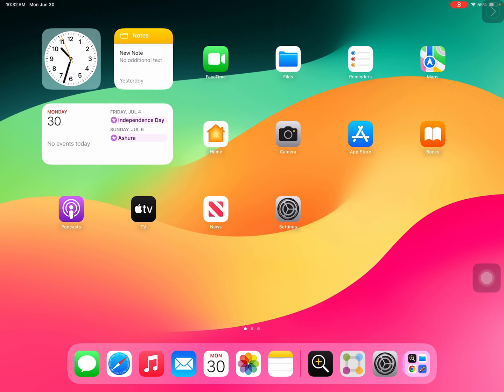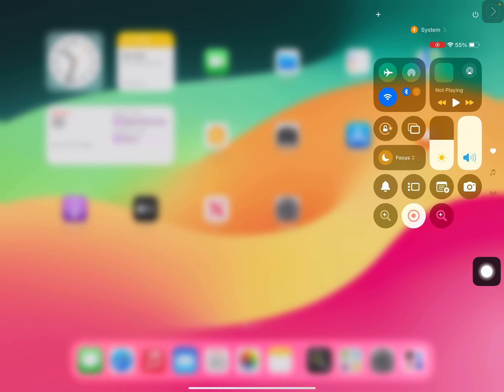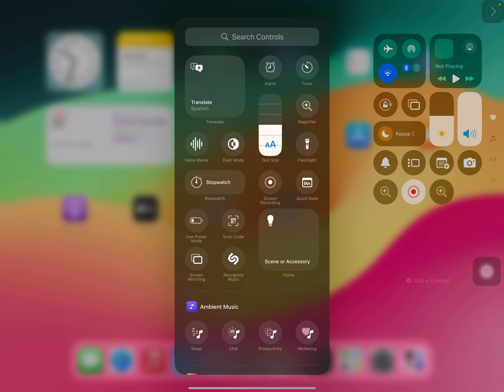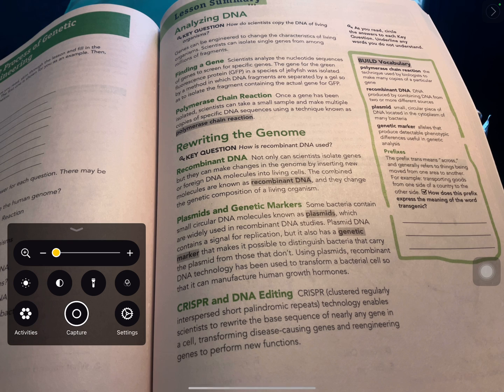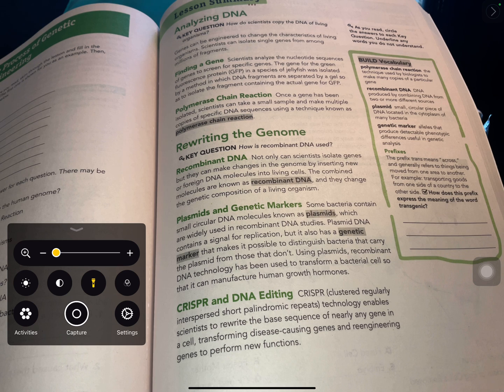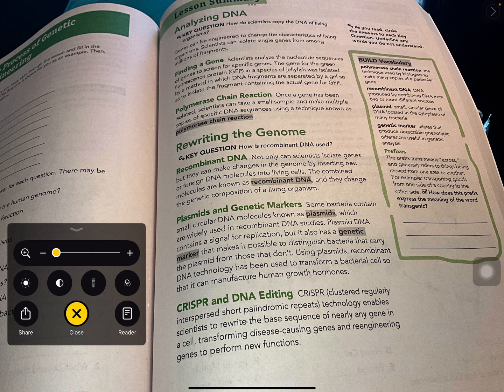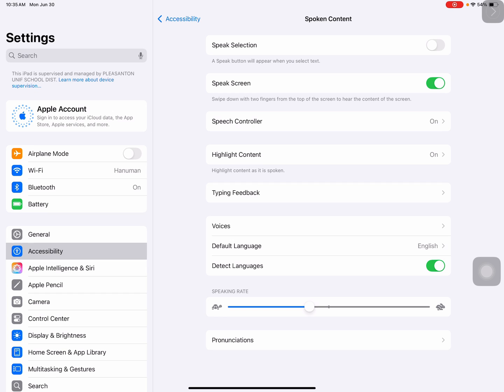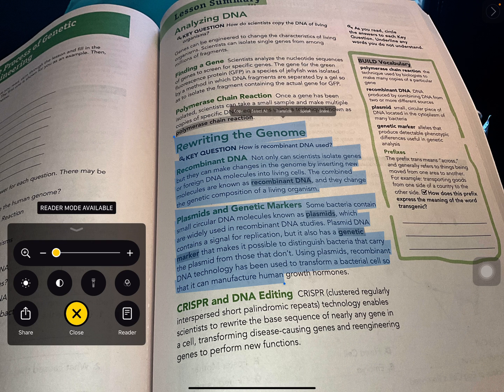3Cs Capture, Convert, Cloud! Demo